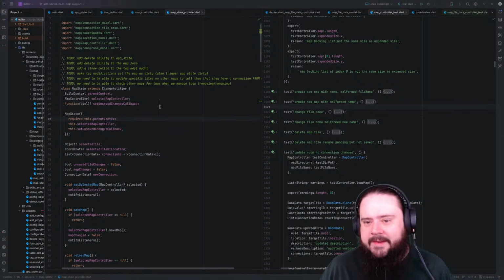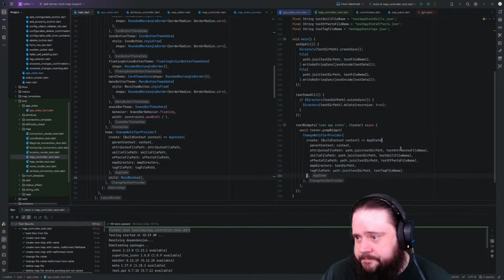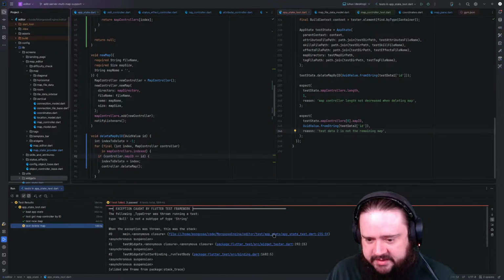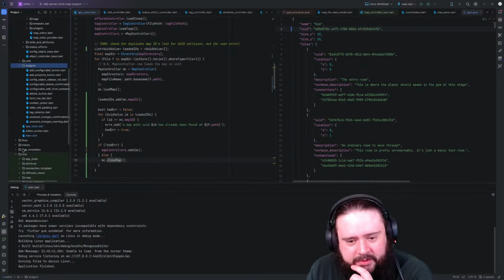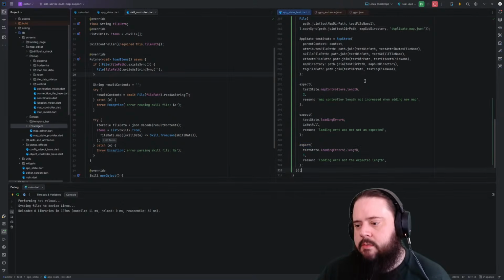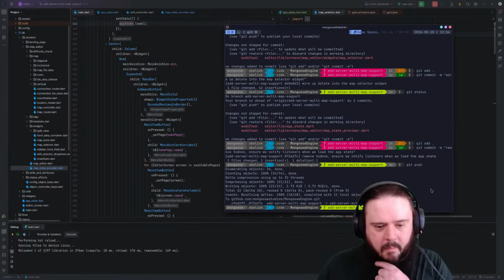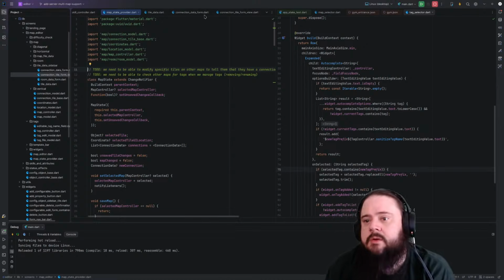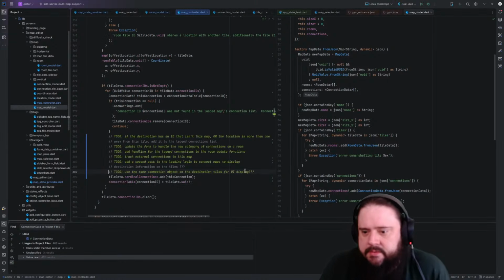Mongoose Engine | Polishing the App State Interactions up, Adding Map Deletion, Smashing Some Bugs